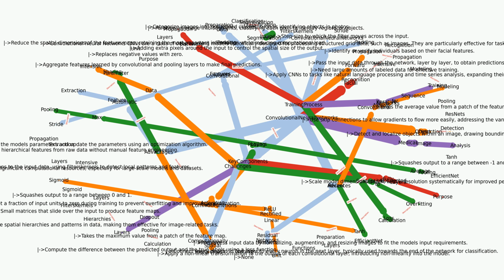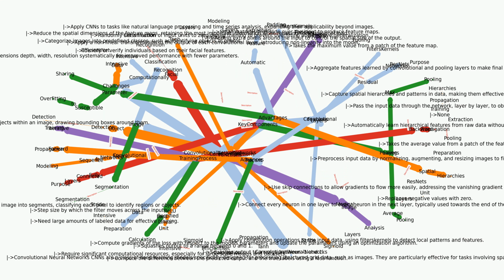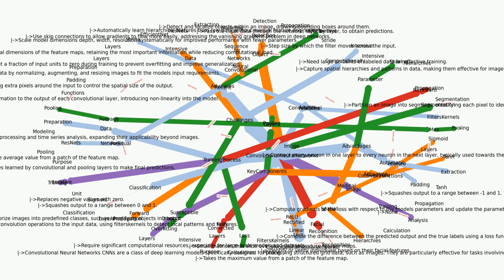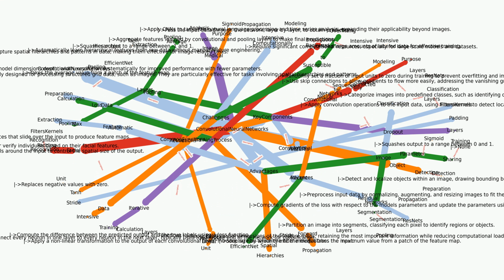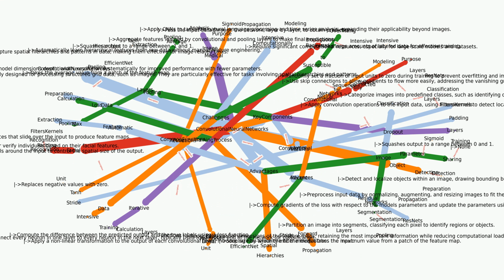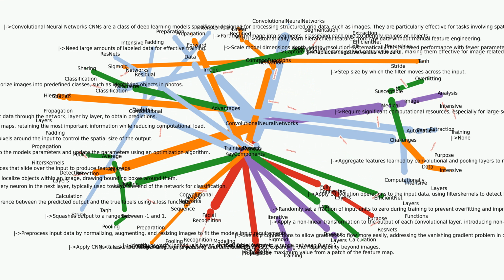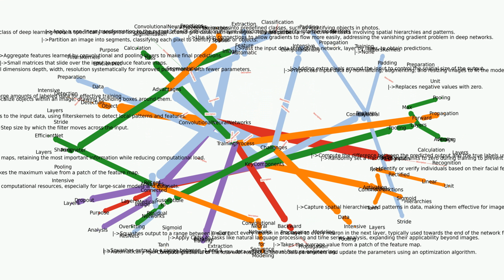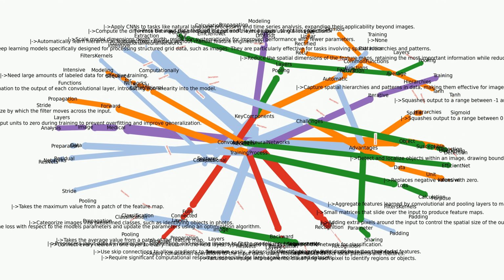Convolutional Neural Networks